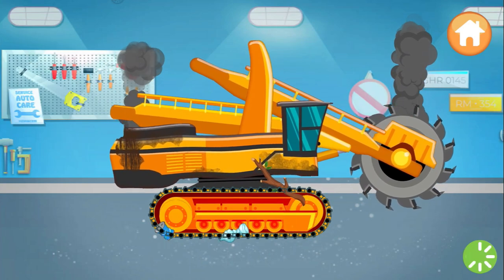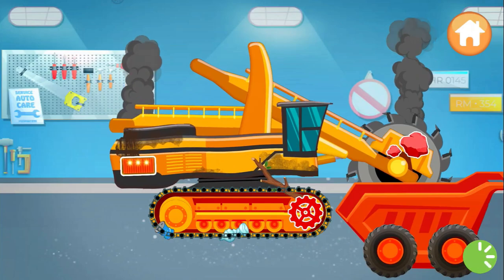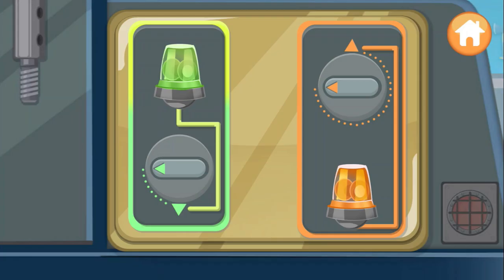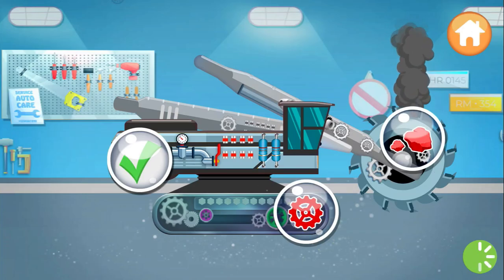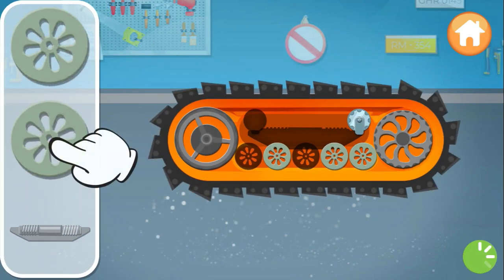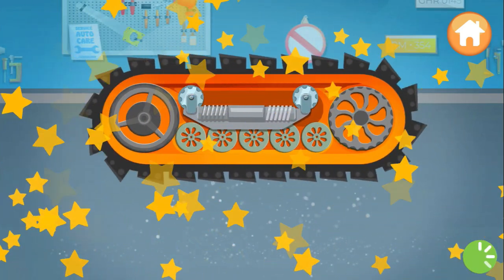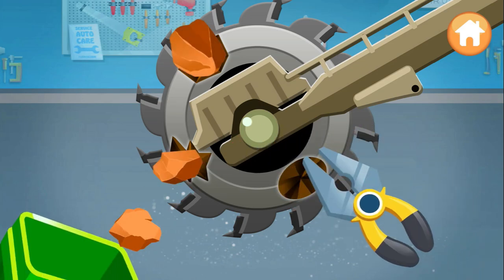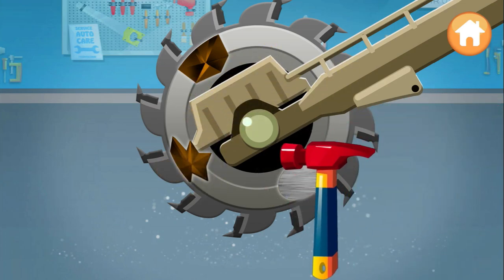How to Repair and Assemble a Bucket-Wheel Excavator | Puzzle Vehicles for Kids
Join us in this where fun meets learning! In this exciting video, kids will discover how to repair and assemble a drilling tractor, perfect for any construction site adventure. Join us as we explore the fascinating world of puzzle vehicles and learn all about the parts and tools needed to get a drilling tractor up and running!

- Step-by-step instructions on repairing and assembling a drilling tractor
- Fun facts about construction vehicles and their uses
- Problem-solving skills with engaging puzzles
- Creative play with interactive elements

👷 *Perfect For:*
- Kids who love construction vehicles
- Parents and educators looking for educational content
- Anyone interested in mechanics and assembly

🧩 *Watch, Play, and Learn:*
Our video combines education with entertainment, making it ideal for young builders eager to explore how things work. Our fun and informative guide encourages creativity, curiosity, and hands-on learning.